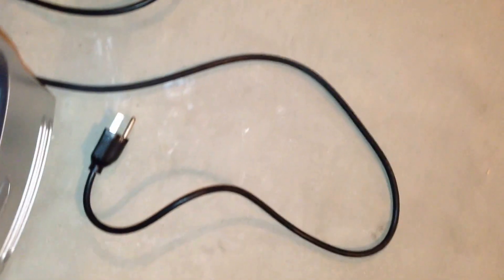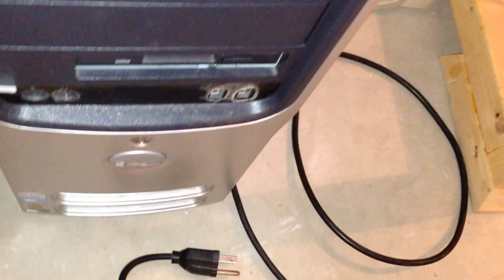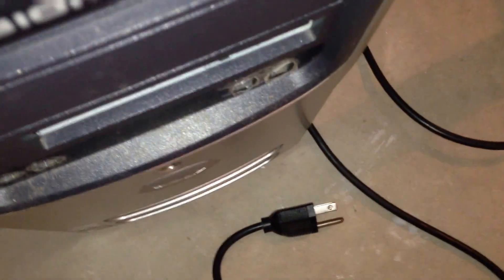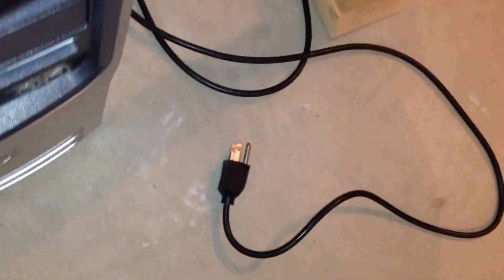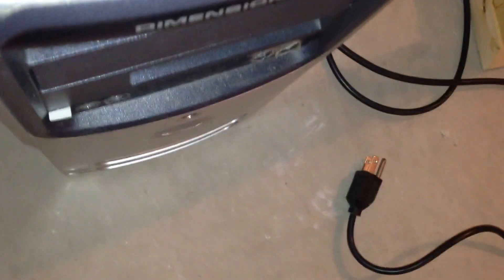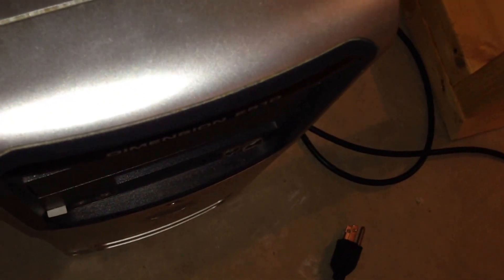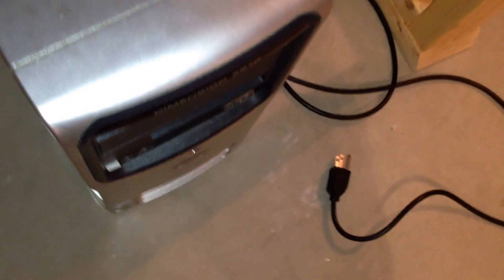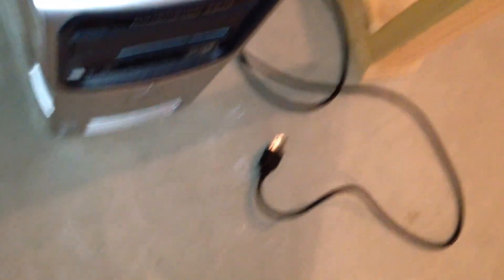The Dell Dimension E510: (after nearly three and a half years in storage)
This is the first video on this channel of my dell Dimension E510 computer.  From CA. 2006 until early 2011, this machine was my daily driver, and it served me well in the capacity of my workstation for school, games, and every-day stuff.  The next few videos will document it's cleanup and transformation into a Windows server, and it will be interesting to see how well it serves the community in that capacity.